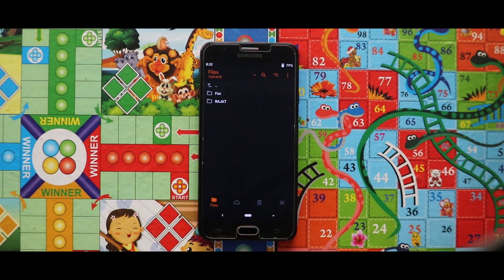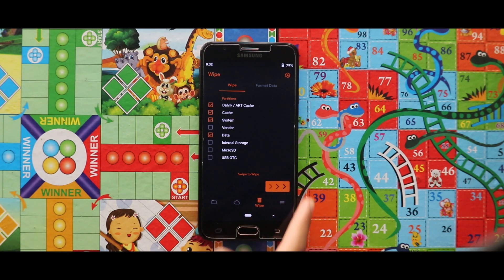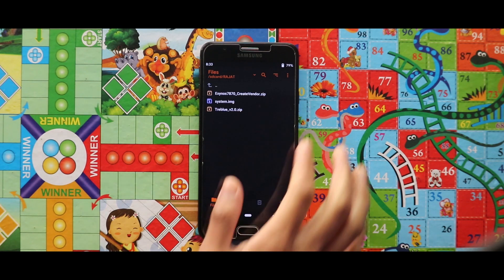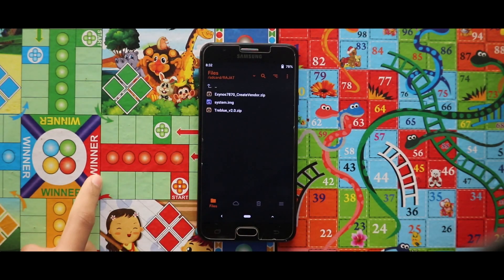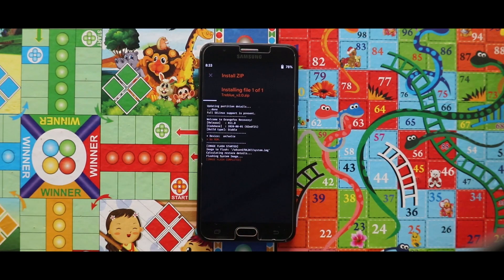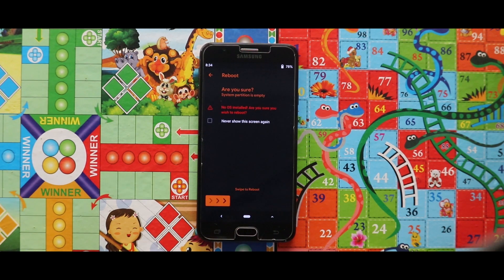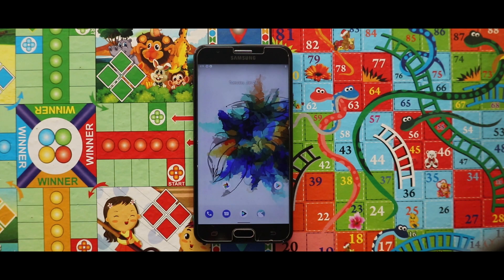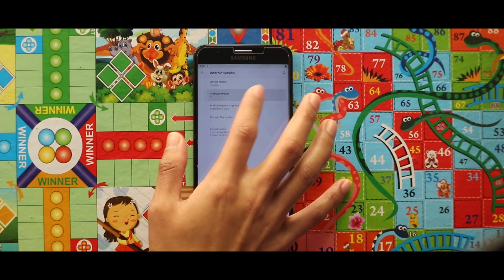Descendant XI Gsi For Samsung Exynos 7870 Devices | DescendantXI Andriod 11 Gsi For Samsung Devices